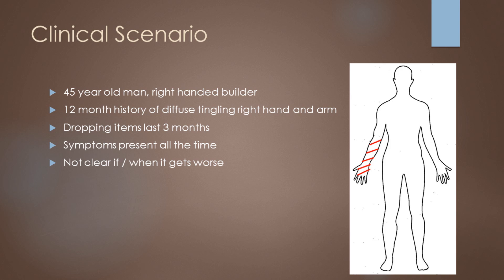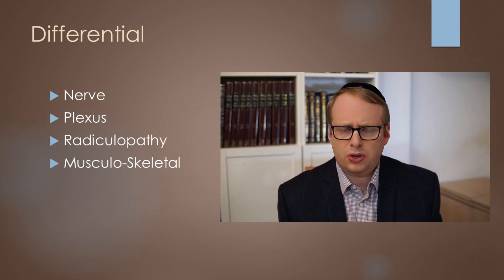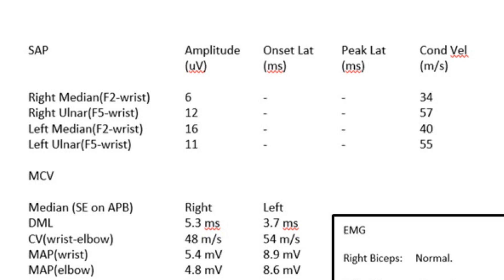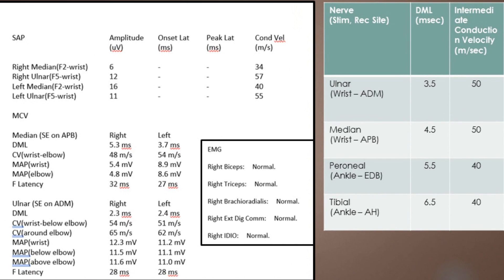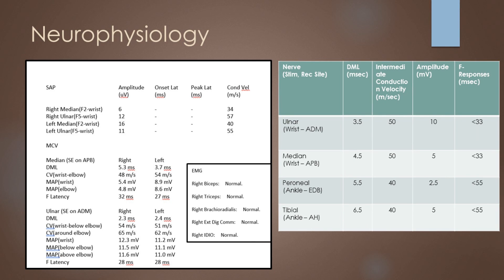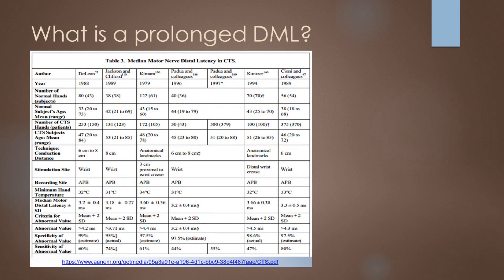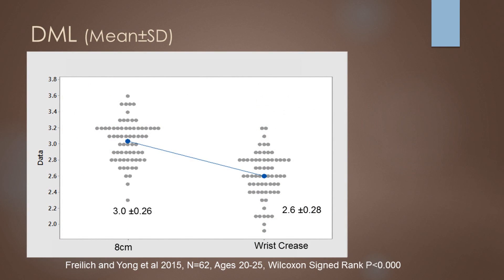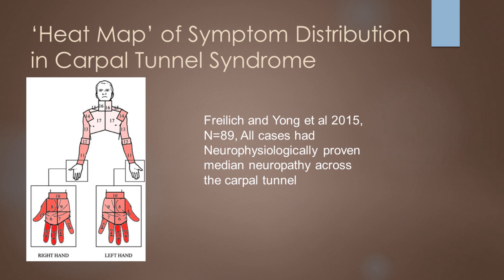Nerve Puzzle 1 - The Tingling Arm - The Neurophysiology assessment of Carpal Tunnel Syndrome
This is the first of a series of Neurophysiology puzzles where I take you through a case and the data analysis.
This is a carpal tunnel case and I explain how the severity is graded Neurophysiologically.